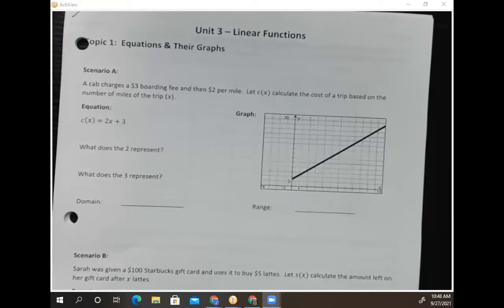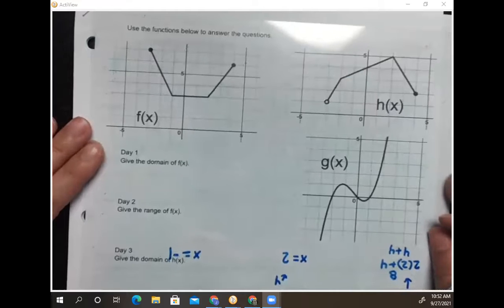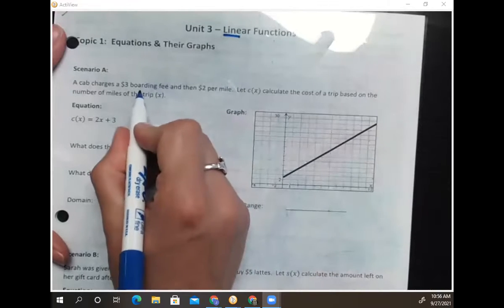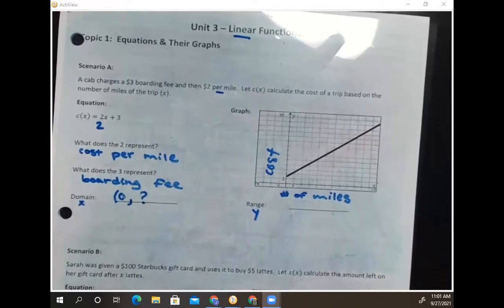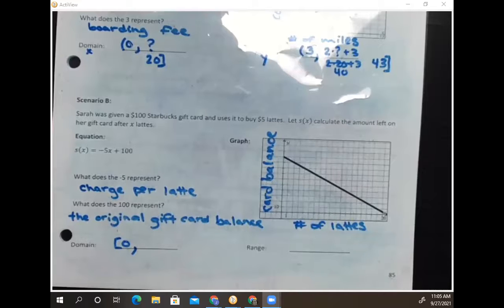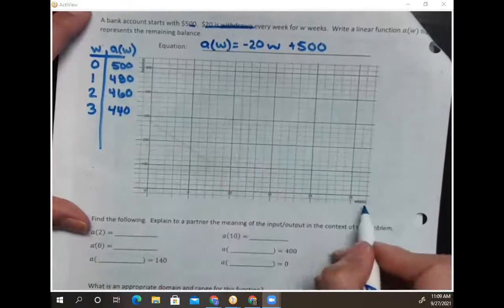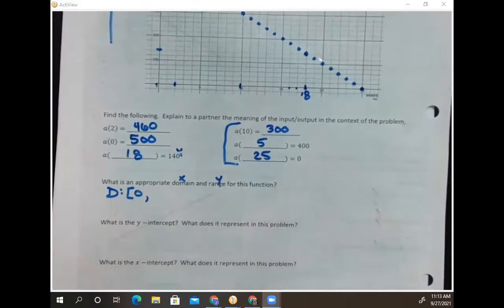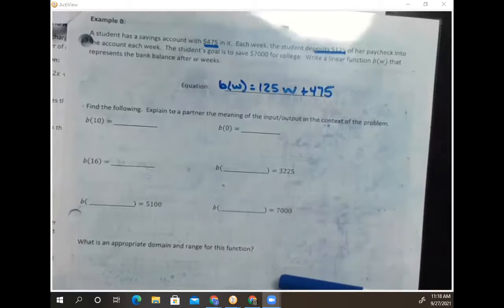AlgI Unit3 pg 85-86 Intro to Linear Functions